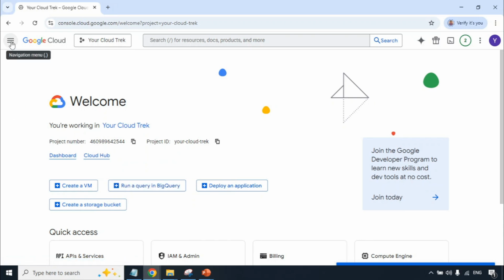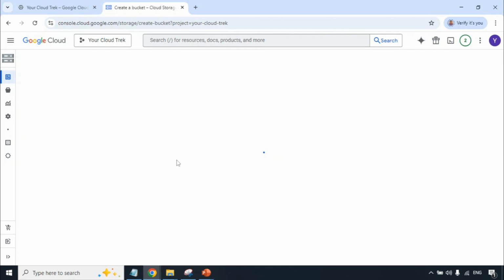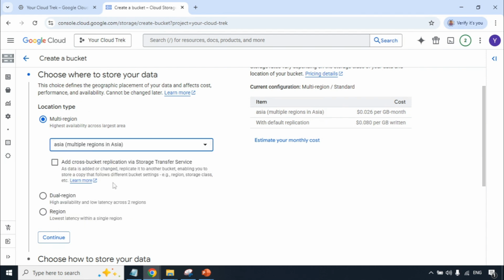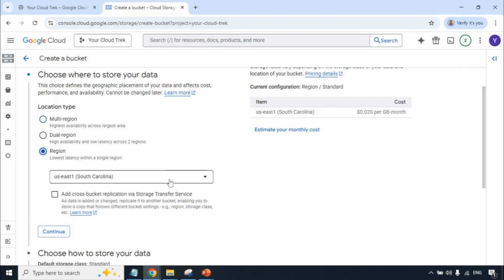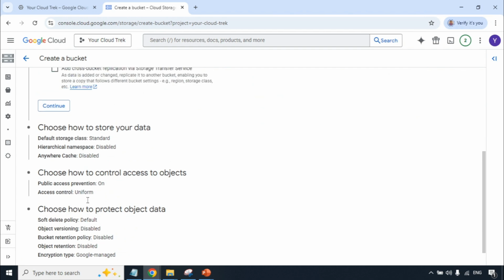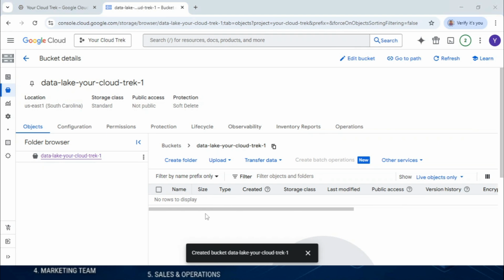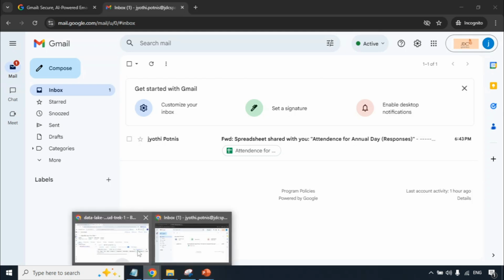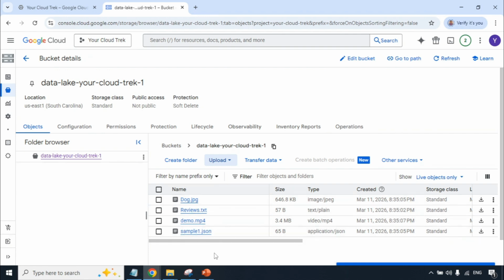Data Lake in Google cloud - quick Hands-On Demo | Professional Data Engineer prep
Are you preparing for the Google Cloud Professional Data Engineer certification or just starting your journey in Google Cloud? In this video, we quickly build a simple Data Lake and do a quick hands-on that help you visualize how a simple Data Lake looks in Google Cloud.